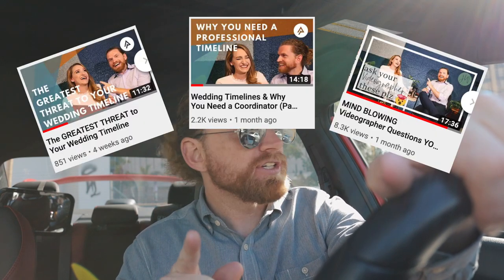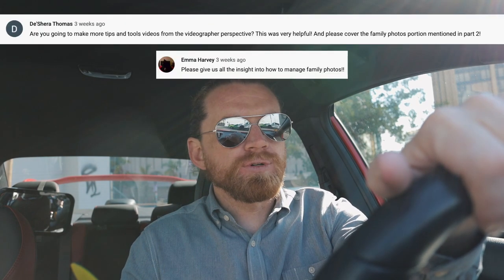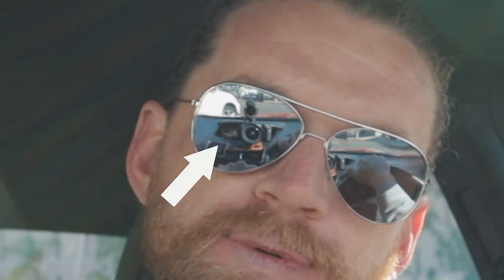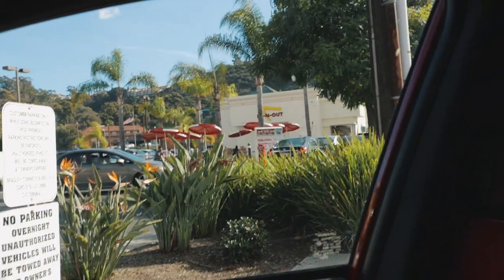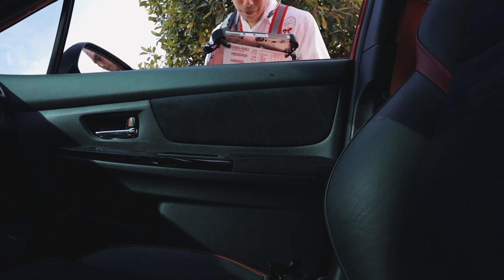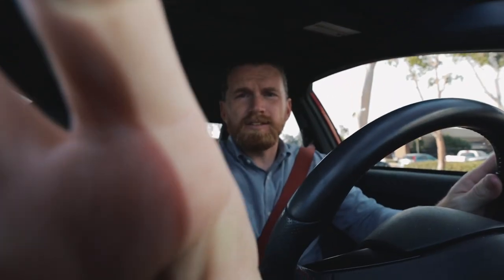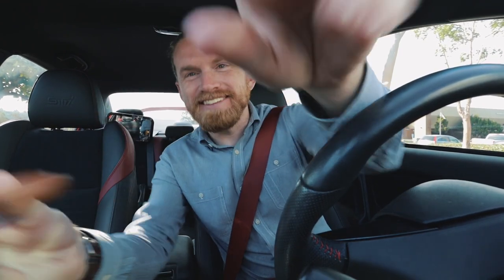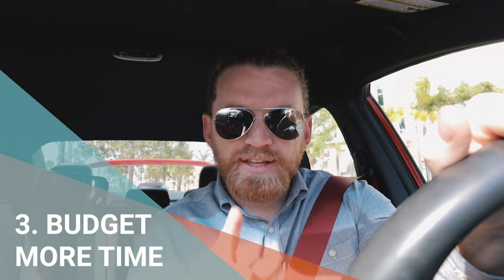How to CRUSH your FAMILY PHOTOS & Save Your Sanity!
Want to work with us? LET'S DO IT

Looking for advice on how to plan your wedding family photos? I've got 5 tips for you today, discussing the following questions:
• How to build a wedding family photo shot list
• What pairings of family members should you have for your wedding family photos
• When should wedding family photos be scheduled
• How much time should you budget for wedding family photos
• How to get wedding family photos done fast
• How to manage your wedding family photo session
• Who to put in charge of your wedding family photos